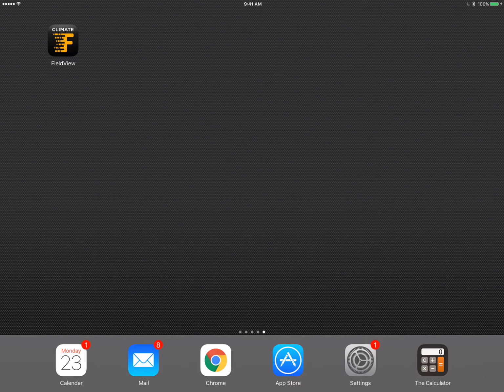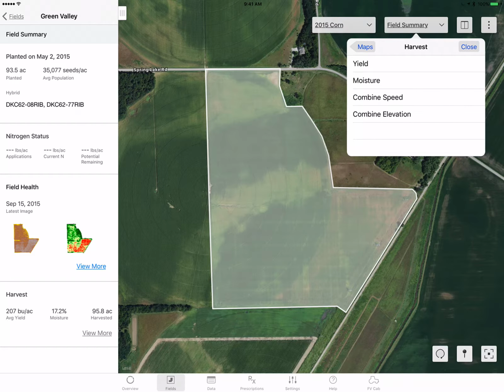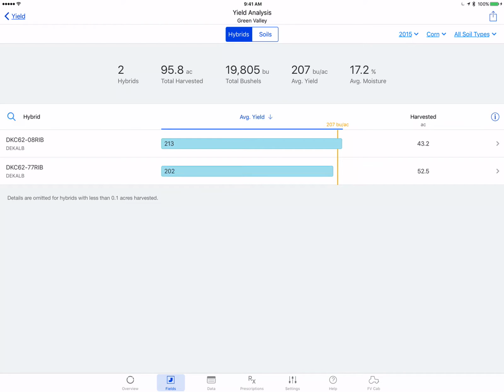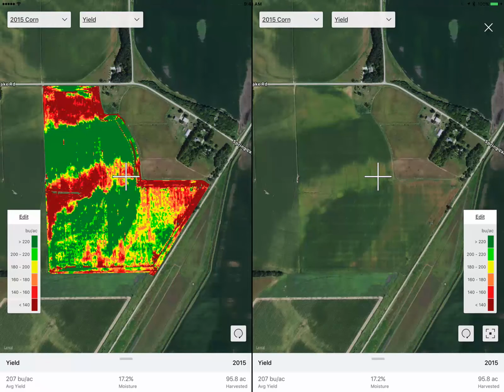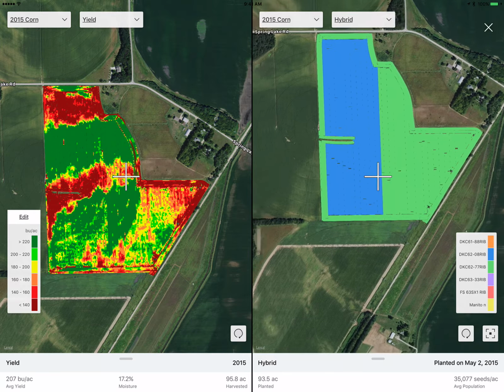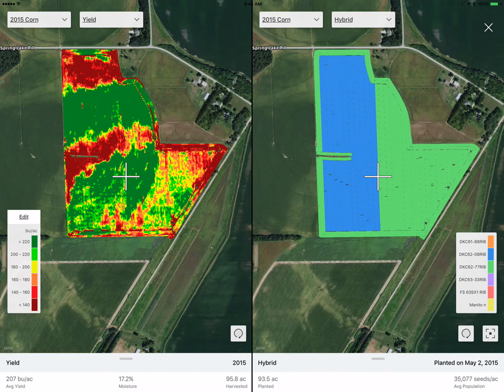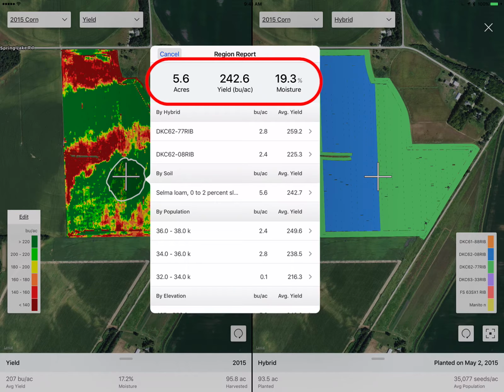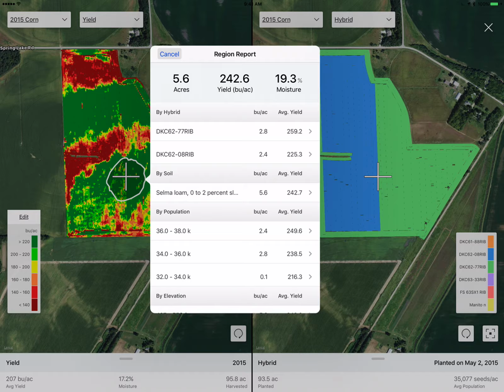Field Region Report Tool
Dive into the Climate FieldView App with us and discover all of the tools to help analyze your fields.